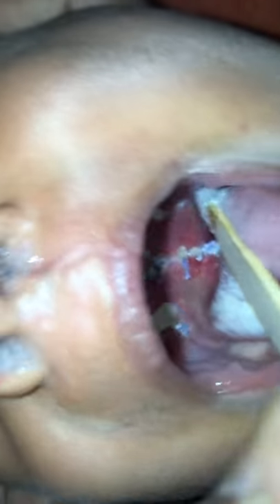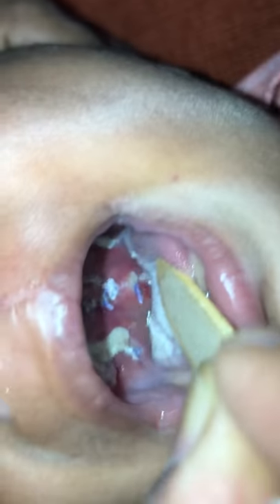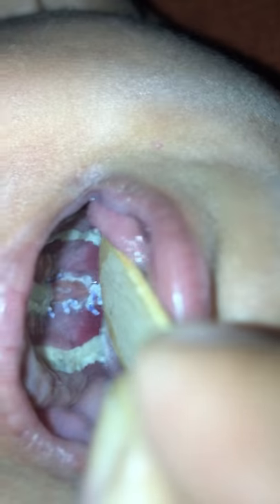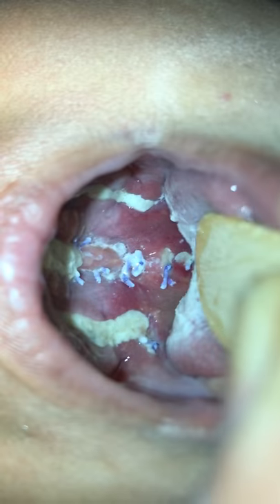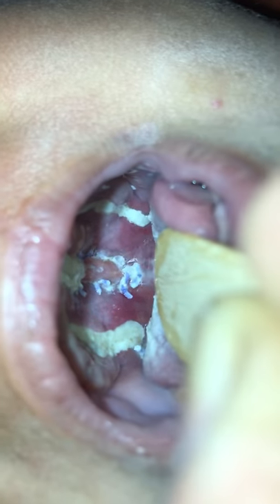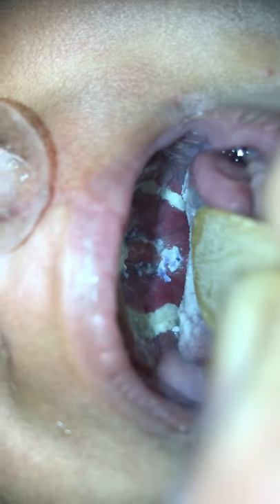Cleft palate baby three days after palatoplasty video by Dr Sunil Richardson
Cleft palate repair was done for this cleft cutie was performed by Dr Sunil Richardson at Richardsons Dental and Craniofacial Hospital, TamilNadu, India.
After staying at the hospital for 3 days, the baby is all set to go home. On examination by Dr Richardson, there are whitish deposits all along the suture lines and along the lateral releasing incisions.this has occurred becoz of artificial milk feeds given by the mother. It’s better to wash the kids mouth immediately after feeding, especially when artificial substitutes are used.
Some minimal cleaning was done for the kid and then discharged.